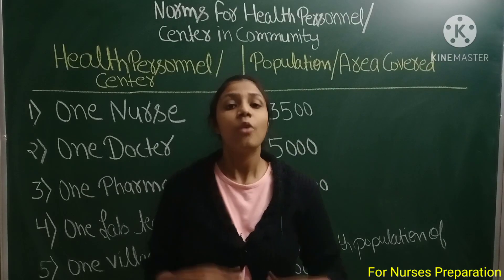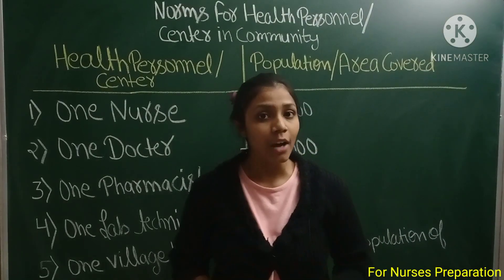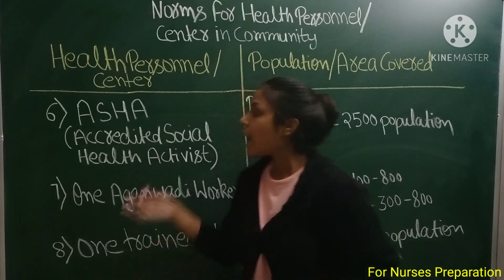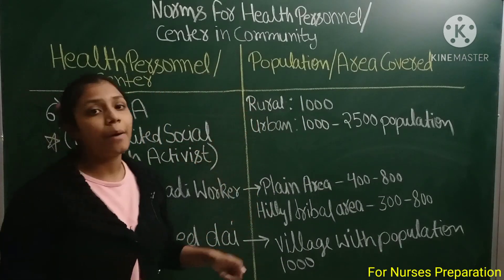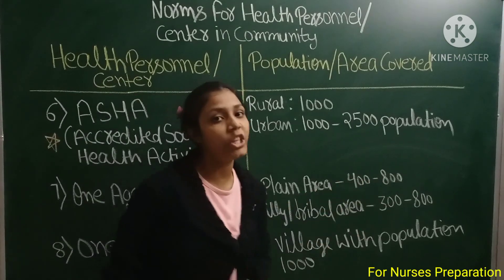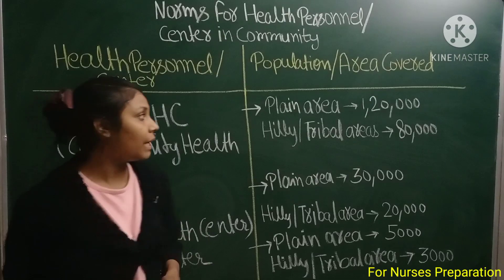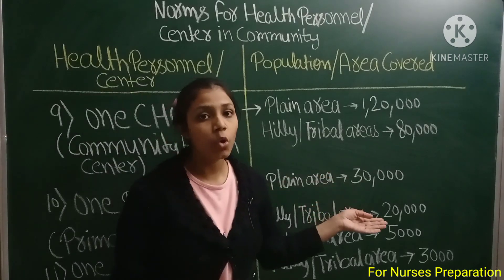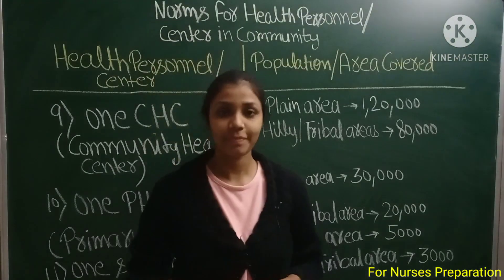Norms for health personnel in community I norms for health centres in community